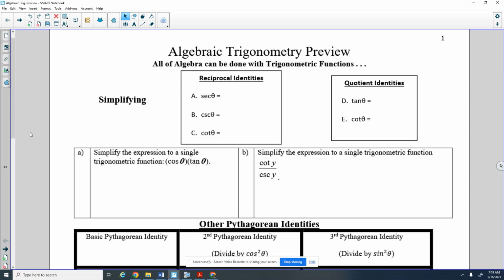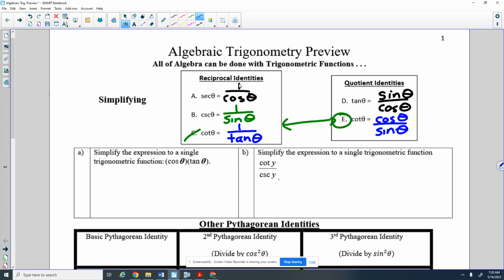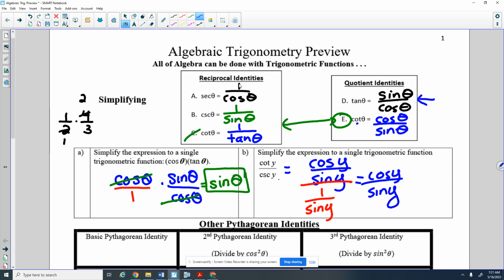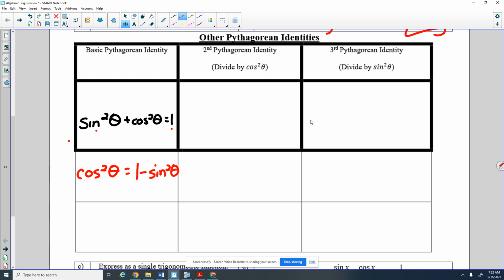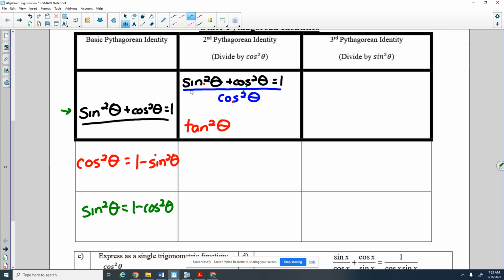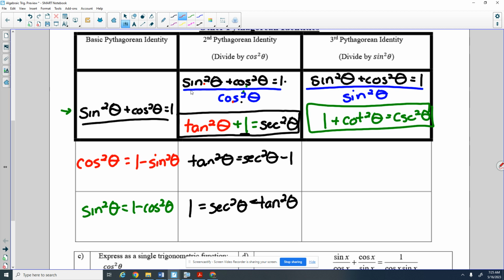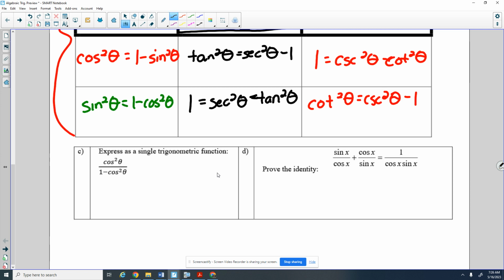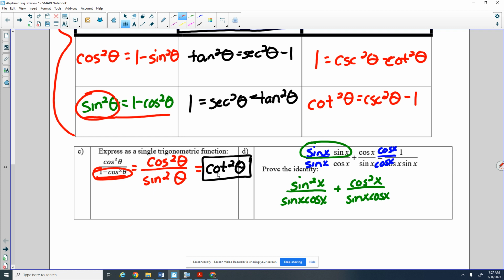A2 U10 Algebraic Trig. Preview p1